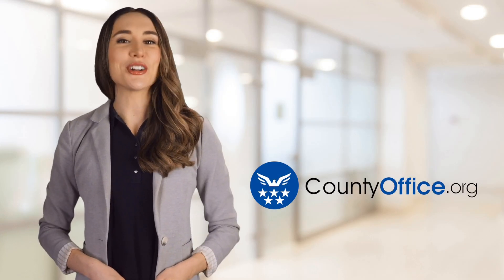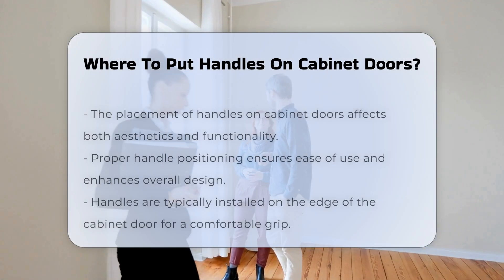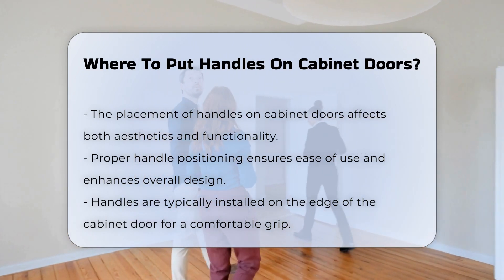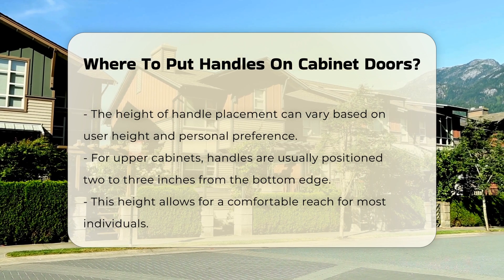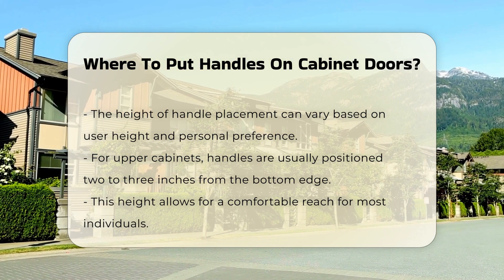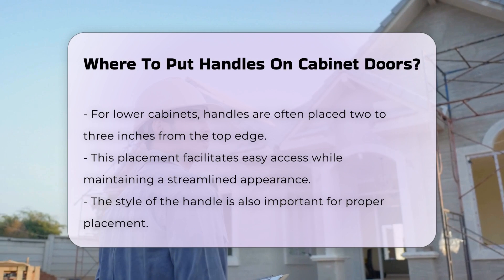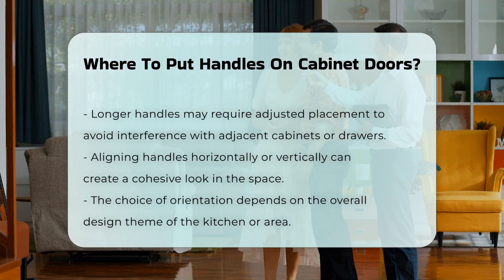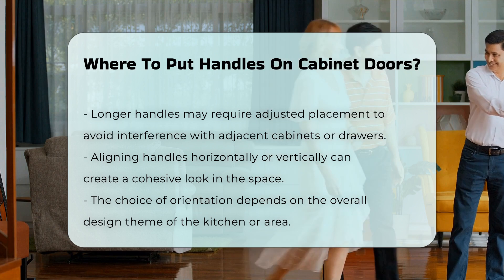Where To Put Handles On Cabinet Doors? - CountyOffice.org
Where To Put Handles On Cabinet Doors? Have you ever thought about the optimal placement of handles on your cabinet doors and how it can impact both functionality and aesthetics? In this informative video, we will delve into the best practices for handle placement on cabinet doors. We will discuss why the positioning of handles is essential for ease of use and how it contributes to the overall design of your space. Learn about the common heights for upper and lower cabinets and why those measurements matter. We will also explore various handle styles and their influence on placement, ensuring you achieve a streamlined look in your kitchen or any other area of your home. Additionally, we will touch on the importance of aligning handles either horizontally or vertically, depending on your design theme. This video is perfect for homeowners, interior designers, or anyone looking to enhance their cabinetry.